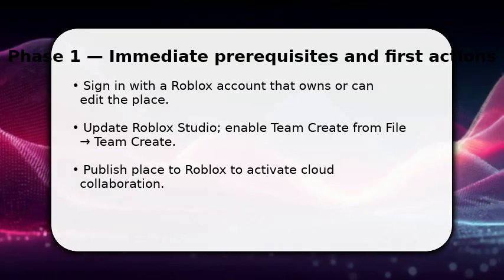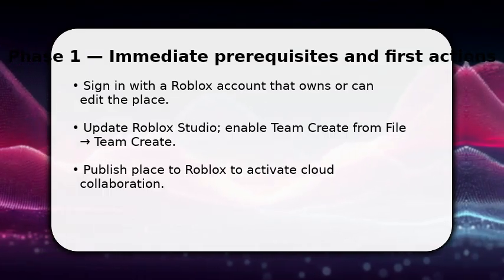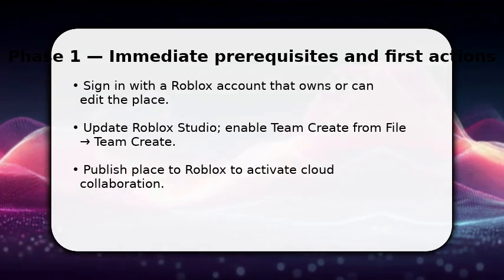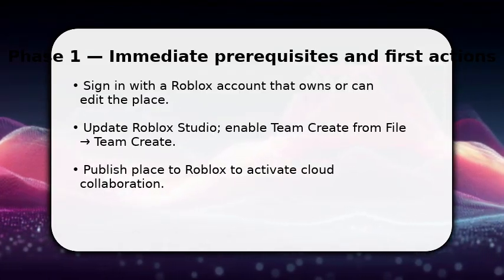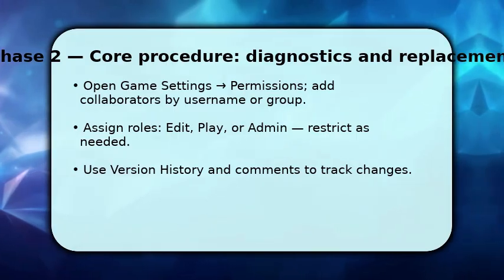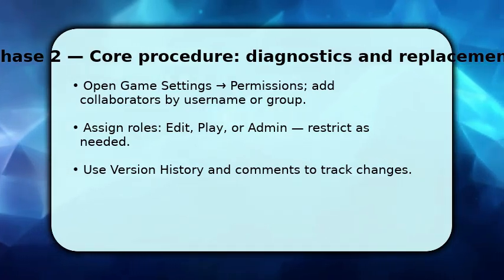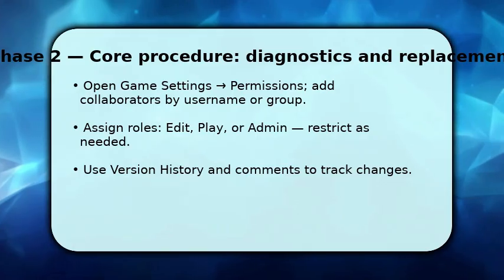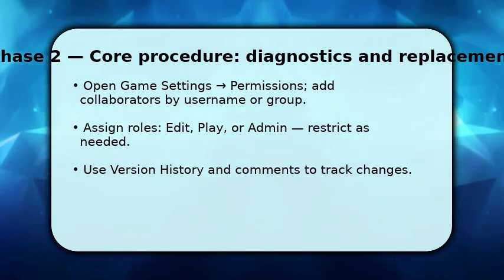How to Collab Roblox Studio (only Way)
How to Collab Roblox Studio (only Way) | 🔒 Surfshark VPN Deal — Stay private and secure. $1.99/mo + 3 Months Free ▸

Discover the ultimate guide to collaborating in Roblox Studio, featuring essential tips and tricks for seamless teamwork. Learn how to effectively communicate with peers, share assets, manage projects together, and enhance your gaming experience.

Roblox collaboration, collaborate on Roblox, team communication in Roblox Studio, share resources in Roblox, project management for Roblox games, best practices for collaborating with friends in Roblox, how to work together in Roblox Studio, improve teamwork in Roblox, collaborative tools for Roblox developers, Roblox collaboration guide